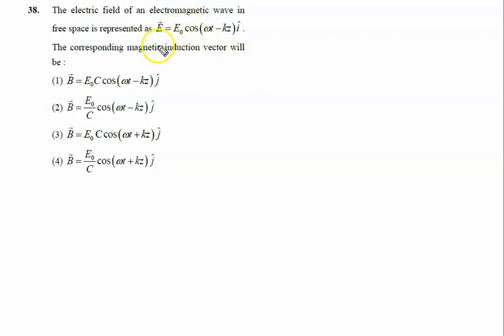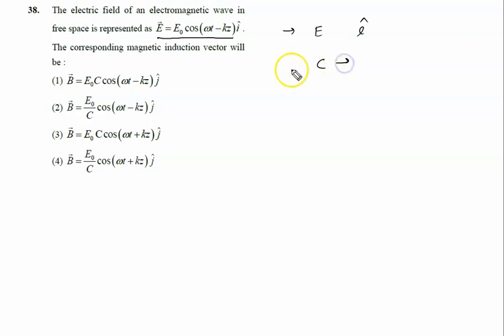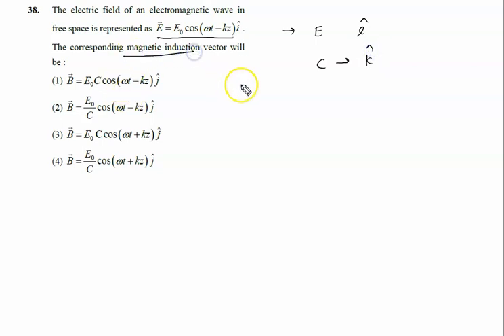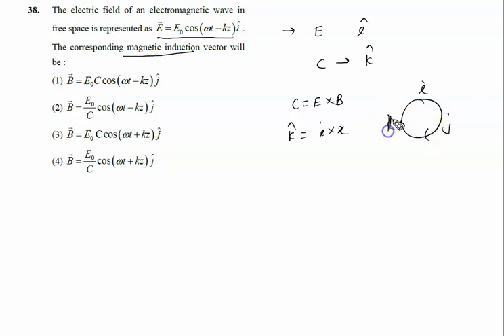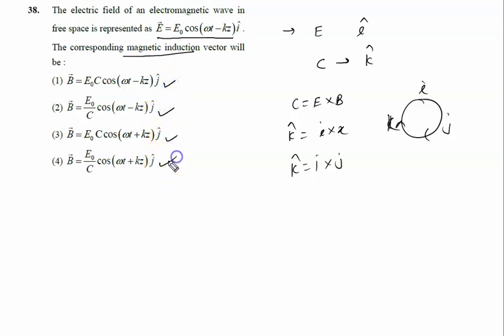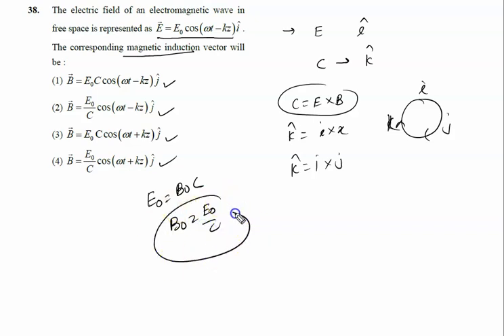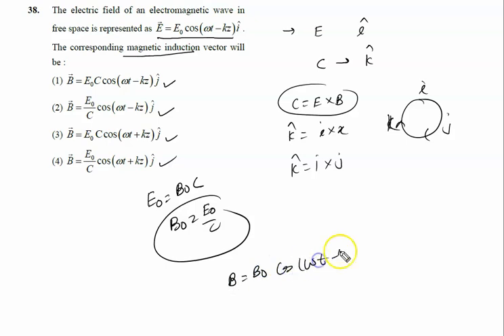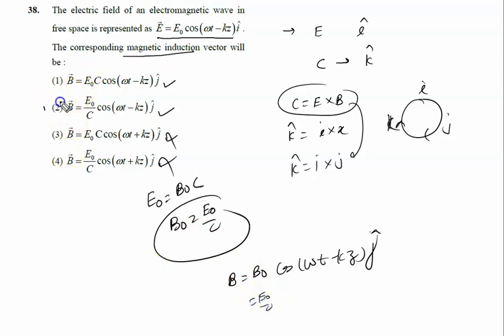The electric field of an electromagnetic wave in free space is represented as E= E0 cos ( wt-kz) i.